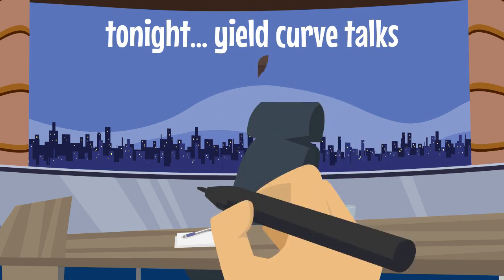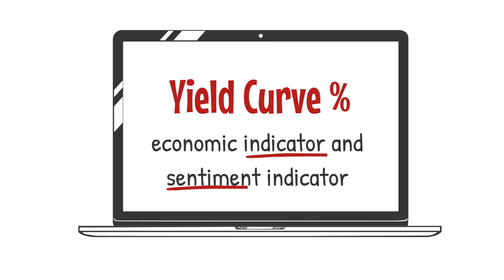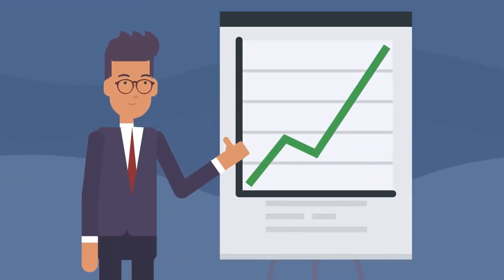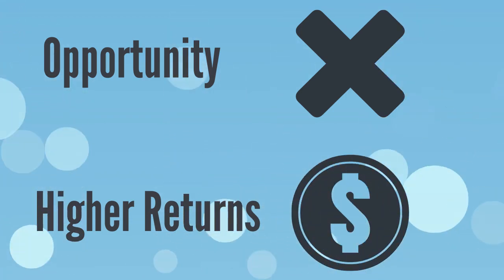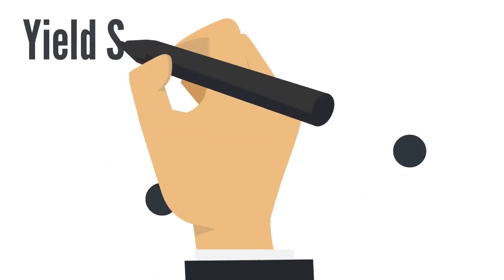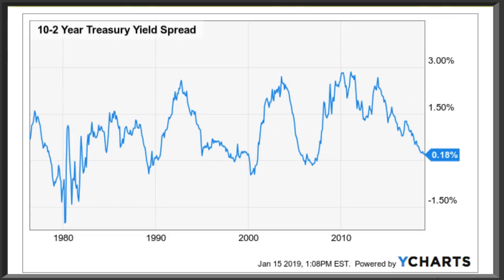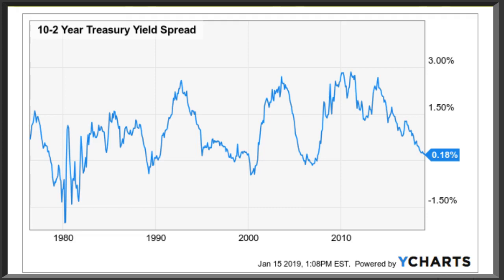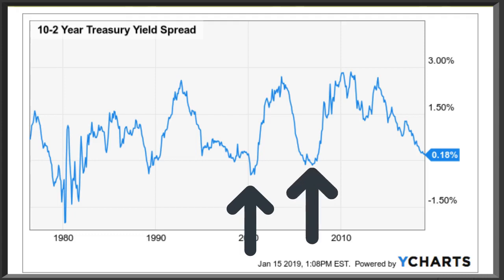The Yield Curve Explained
Ah the yield curve talked by so many understood by so few... In all seriousness the yield curve is an important economic & market indicator to understand and add to your depth of knowledge! Here's a brief overview, enjoy!